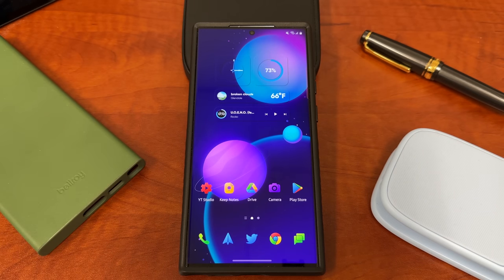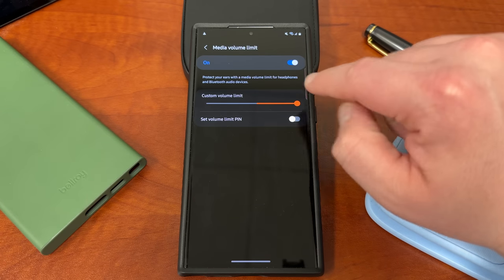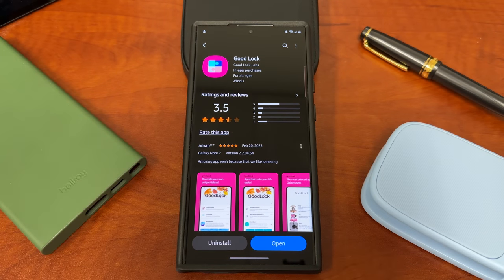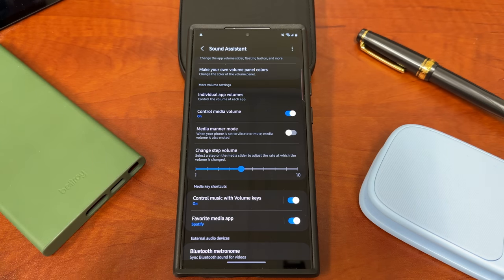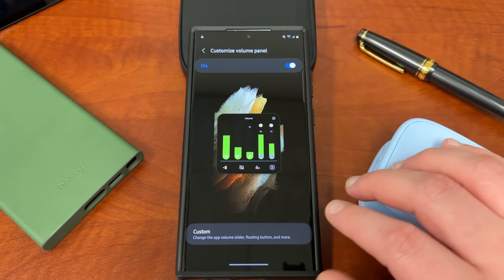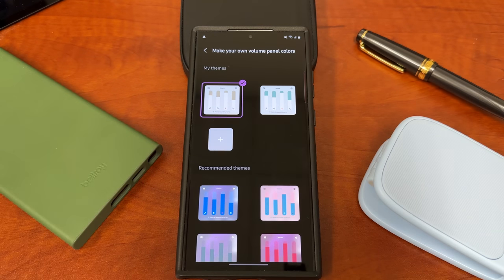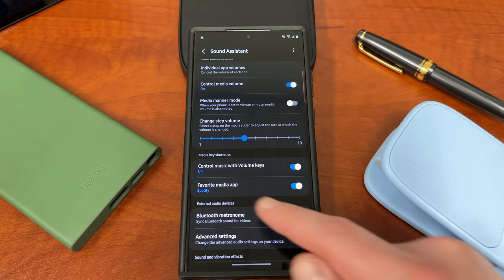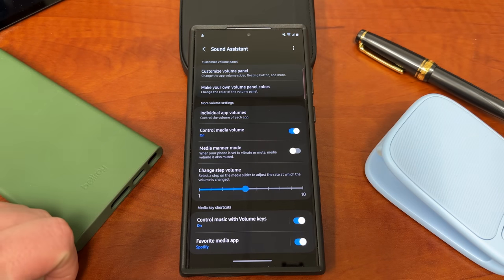Secret Hidden Audio Mod For Your Samsung Galaxy (S23 Ultra, Z Fold 4, etc)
This hidden Samsung audio mod works on galaxys23ultra and all other Samsung phones